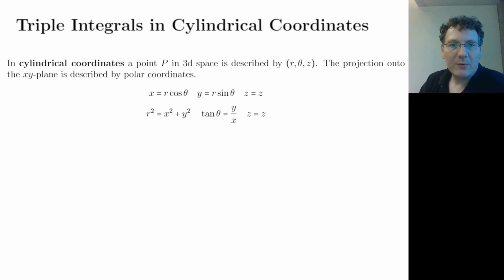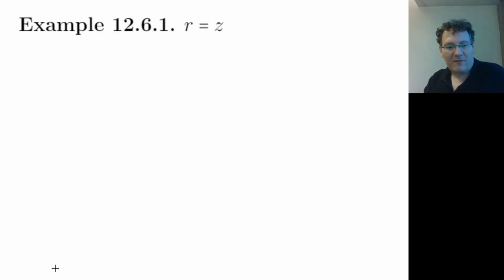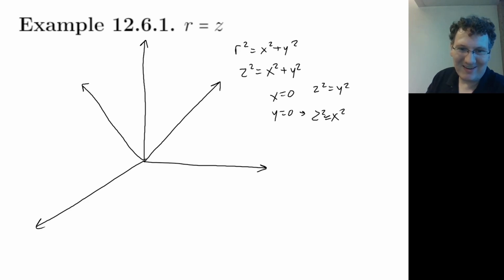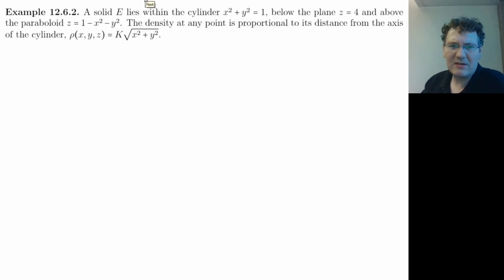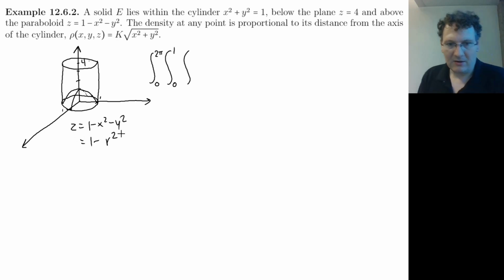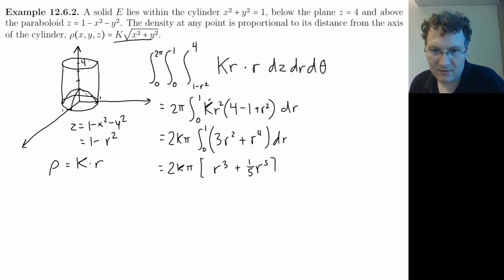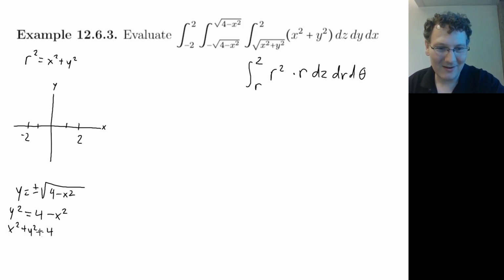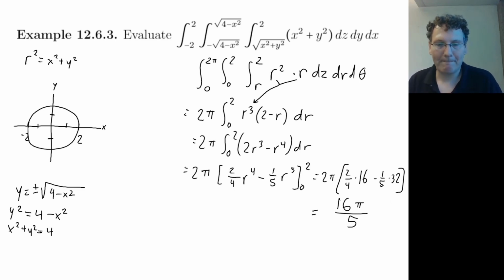MAT267 Triple Integrals in Cylindrical Coordinates